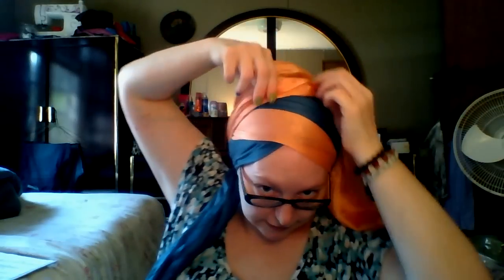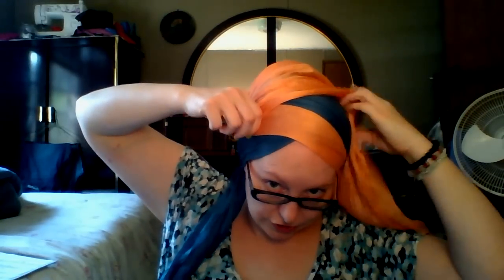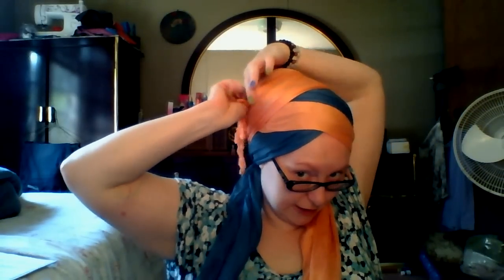Beginning to End Tichel Tie - The Criss-Cross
I attempted the criss cross tie again today (the 4th time I've done it) and it turned out well enough that I made a tutorial for it! :) Enjoy!